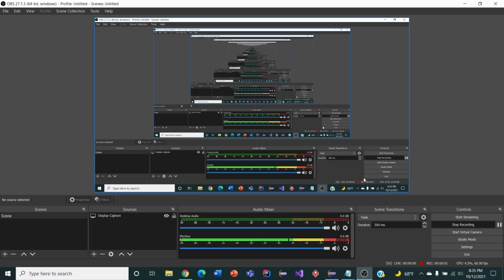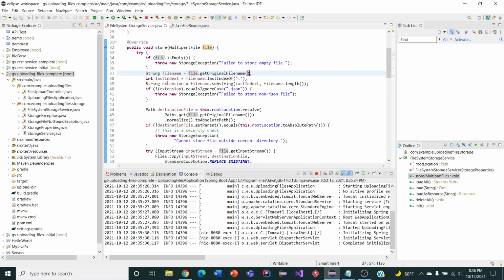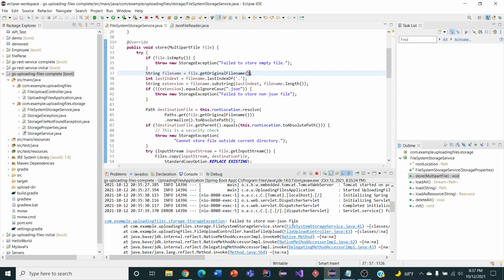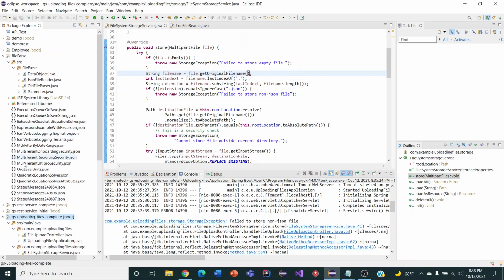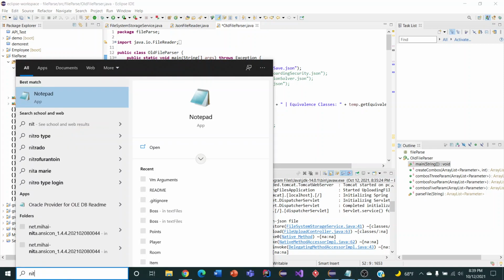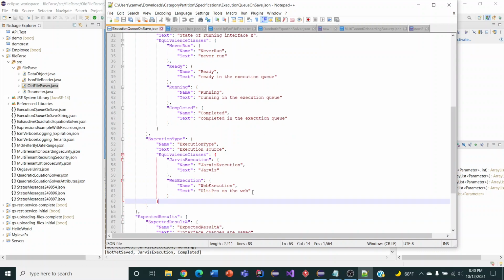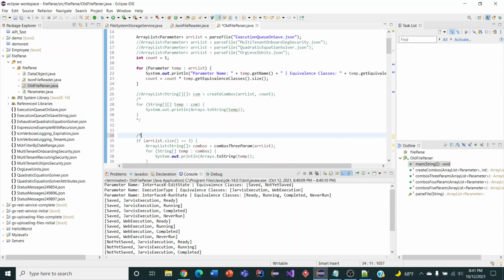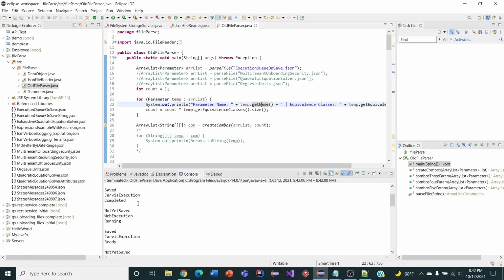Sprint Two Team Presentation: Demo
This is a showcase of some new features and ones in progress.